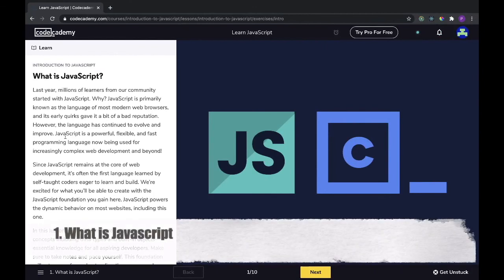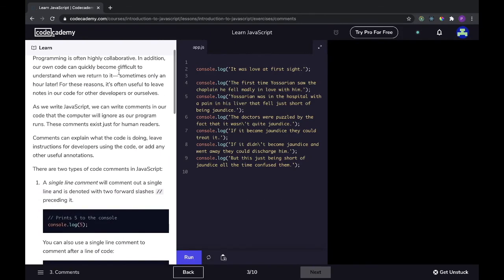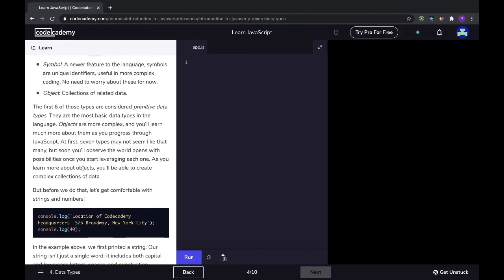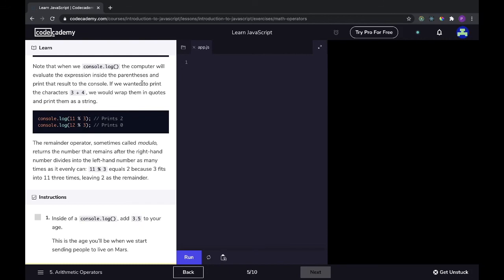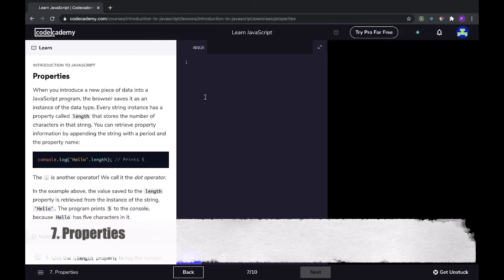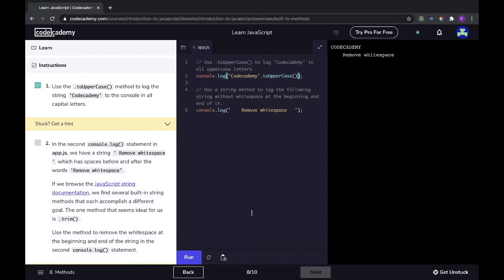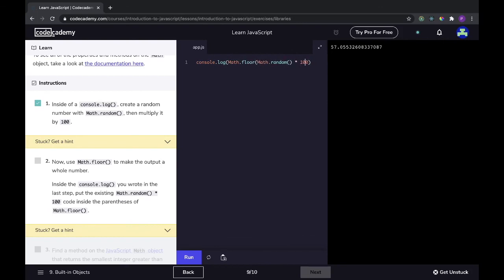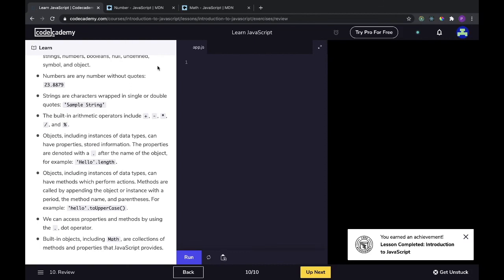Codecademy: "Learn Javascript" Walkthrough | Introduction: 1 - 10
00:00 - What is Javascript
01:20 - Console
03:38 - Comments
06:27 - Data Types
10:16 - Arithmetic Operators
13:40 - String Concatenation
15:33 - Properties
16:42 - Methods
19:56 - Built-in Objects
25:34 - Review